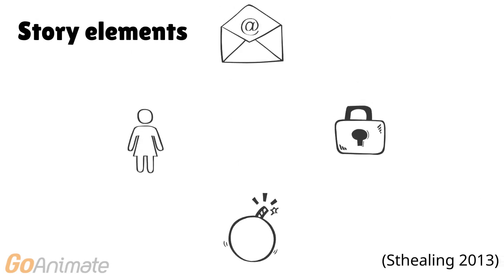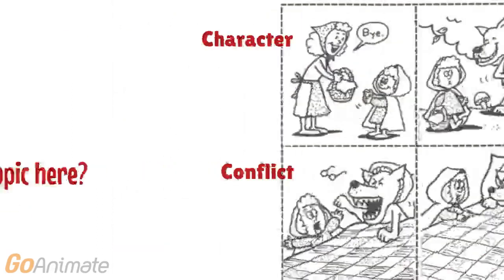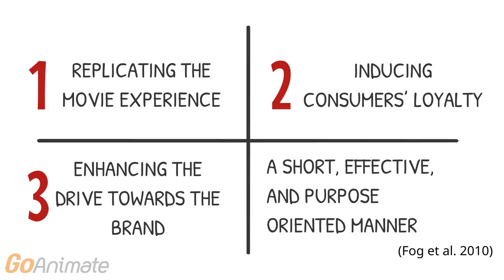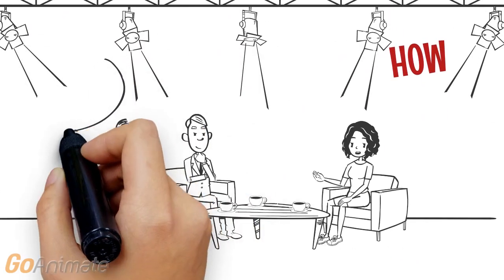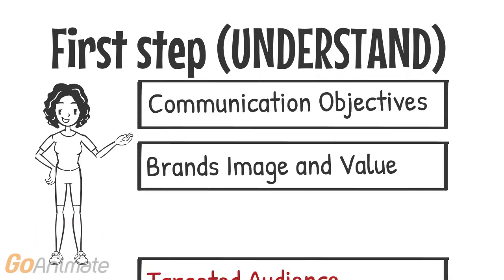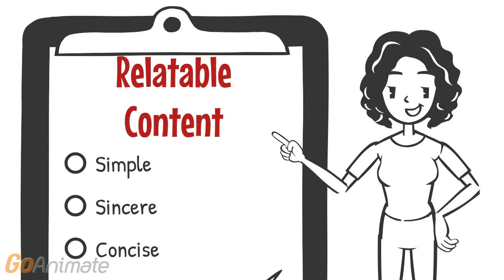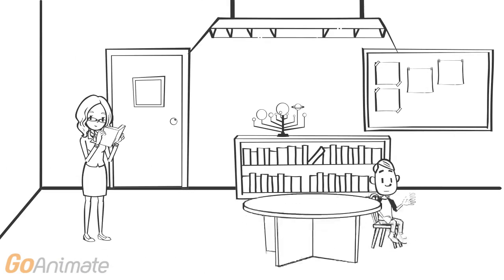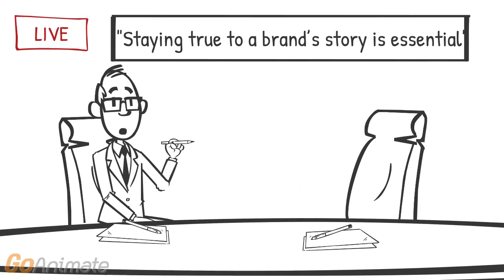Storytelling in Advertising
Animated video narrating the storytelling utilization in advertising agencies, based on the Master’s thesis “Storytelling in Advertising - by Noura Hasan”

A Film by
Noura Hasan A.K.A (Nora Bajes)